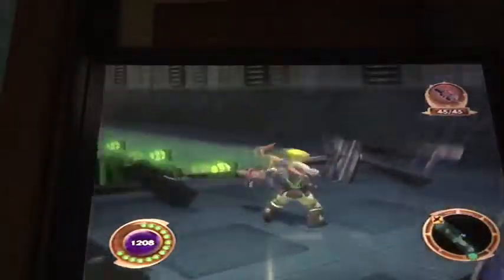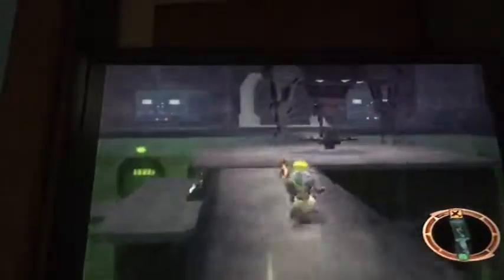Jak and Daxter TLF Playthrough: Abandoned Research Rig ( 2 )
My Jak and Daxter TLF continues on-screen.

The Research Rig continues for a 2nd half.